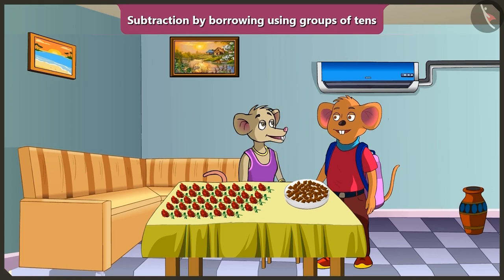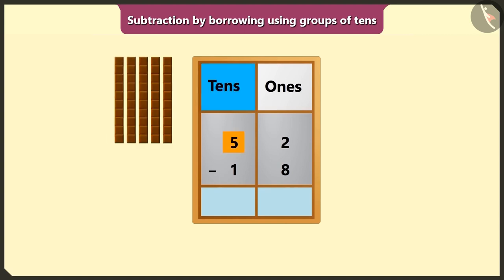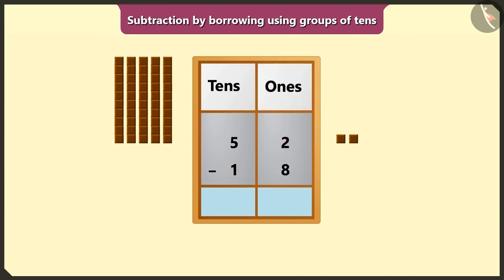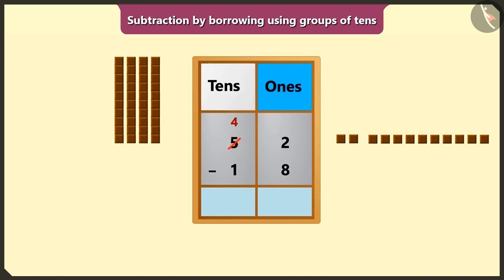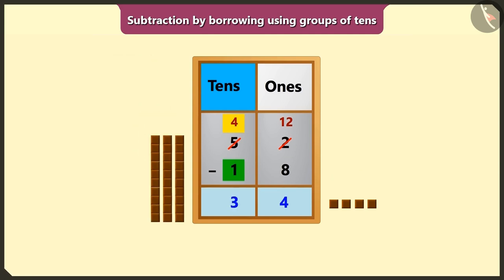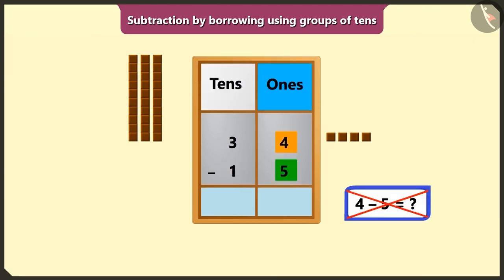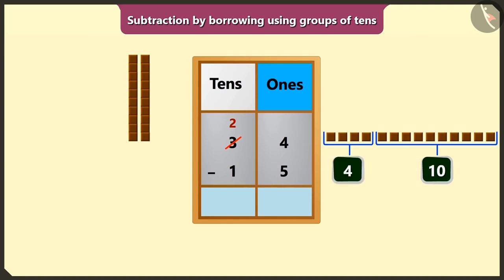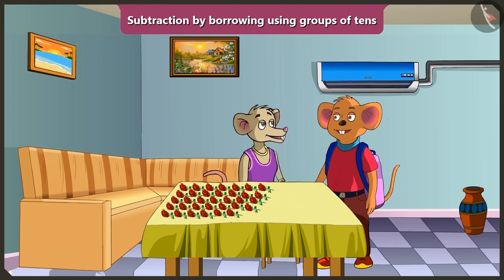Class 2 Maths Chapter 14 'Birds Come, Birds Go' (Part 4) cbse ncert